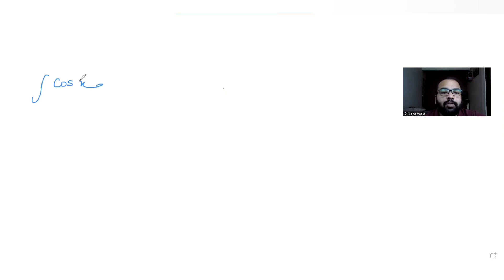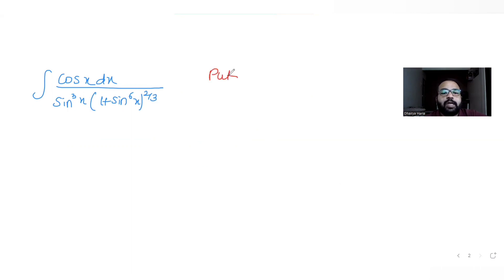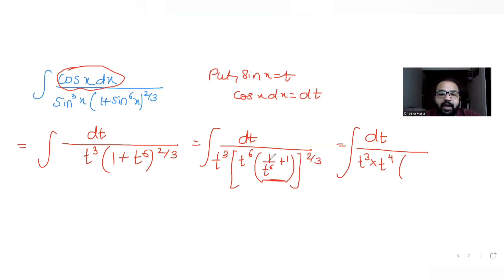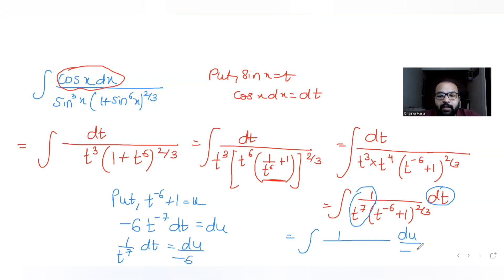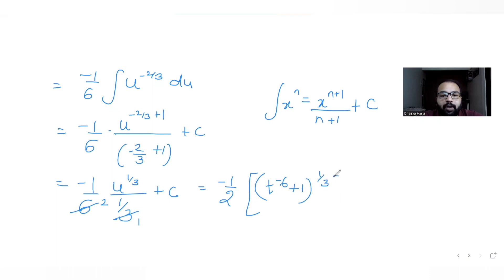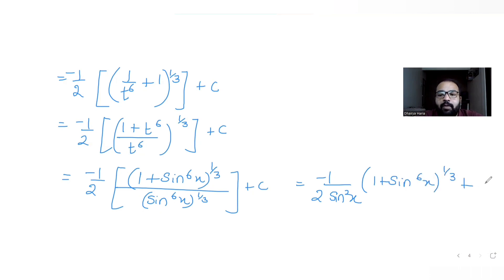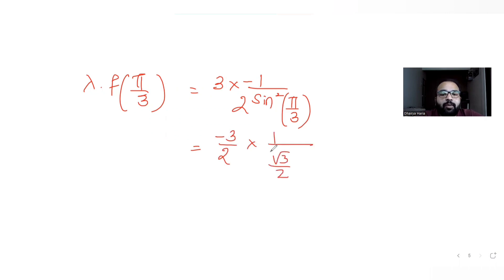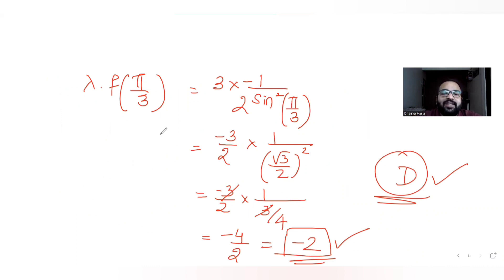If Integral of Cosx dx/sin^3x.(1+sin^6x)^2/3 = f(x).(1+sin^6 x)^1/¶+ c, find the value of ¶×f(pi/3)?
If Integral of Cos x dx/sin^3 x.(1+sin^6 x)^2/3 = f(x).(1+sin^6 x)^1/¶+ c, find the value of ¶×f(pi/3)?
A. -9/8
B. 9/8
C. 2
D. -2